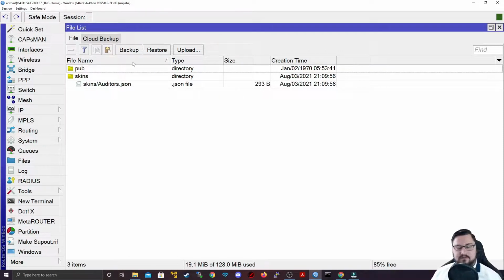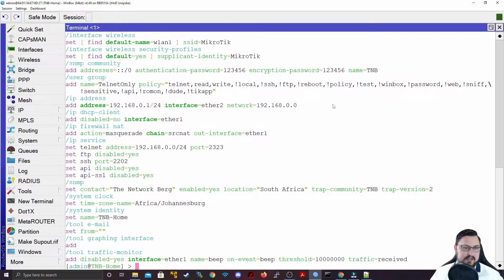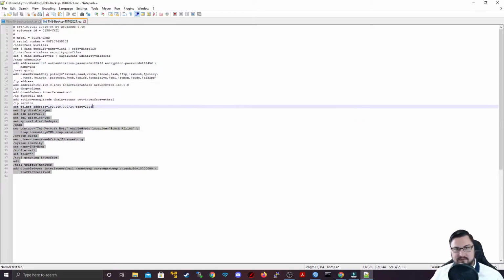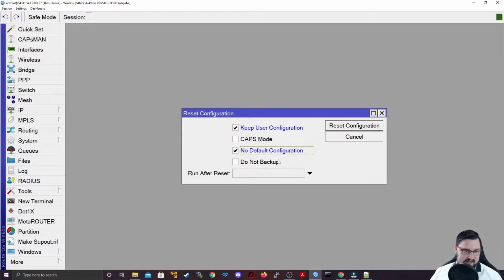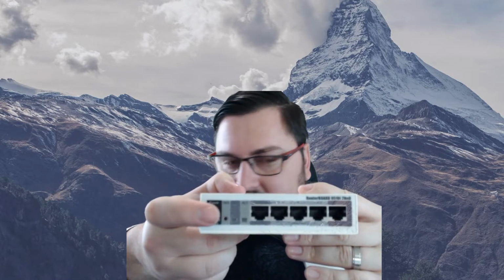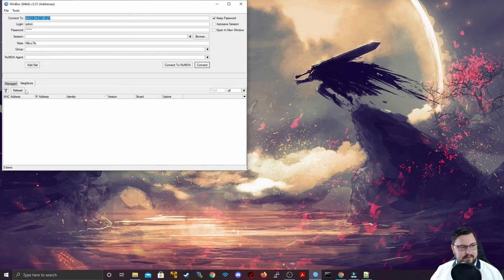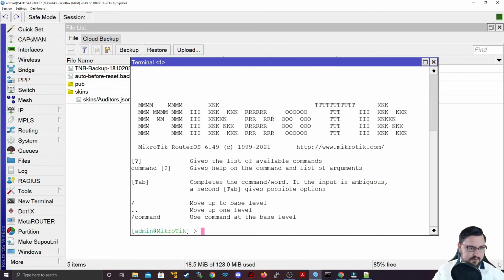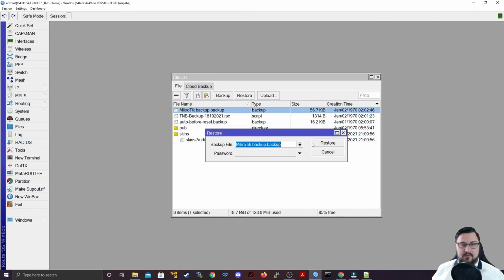Full MikroTik MTCNA - Backups, Resets and Re-imports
Hello and welcome! In this video we will be looking at how configuration backups on MikroTik can be done as well as resetting ROS & Re-importing configuration to restore functionality. Enjoy!

Timestamps:

00:00 - Introduction
00:14 - Config Backups
04:20 - Resetting ROS
08:15 - Importing Config